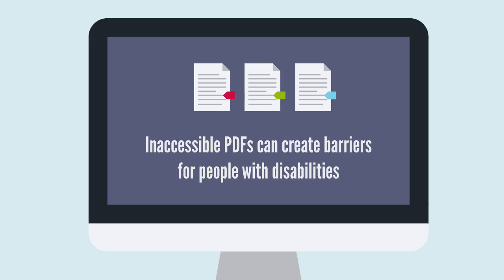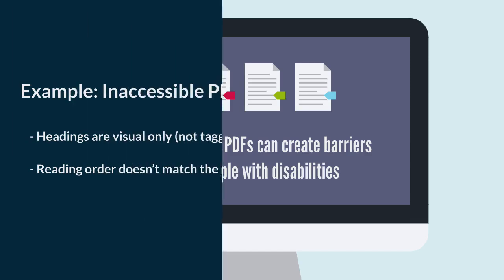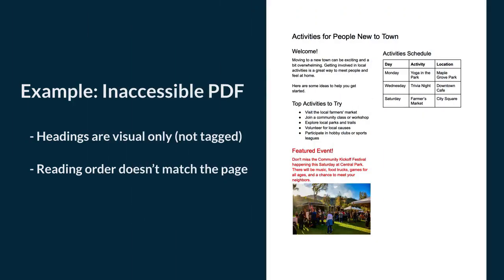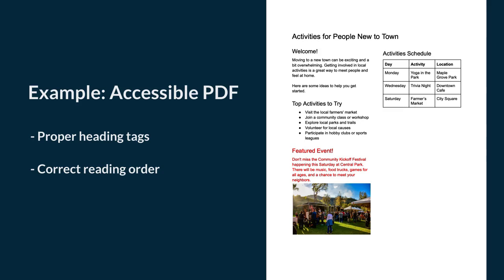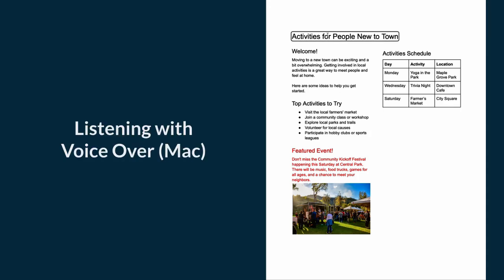User Impact of Inaccessible PDFs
This video shows how inaccessible PDFs create barriers for screen reader and keyboard-only users by comparing an untagged PDF with a properly structured, accessible PDF using VoiceOver on a Mac.

- Inaccessible PDFs? How to know when to use HTML webpages instead of PDFs

Chapters
00:00 Introduction
00:13 Inaccessible PDF: screen reader experience
00:46 Why this PDF is inaccessible
01:03 Accessible PDF: screen reader experience
01:26 What makes this PDF accessible
01:34 Outro